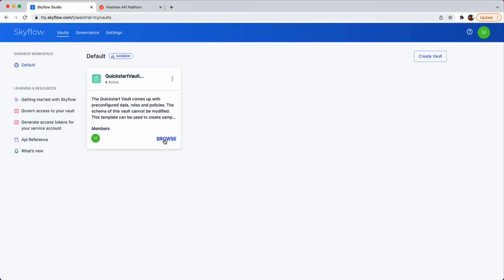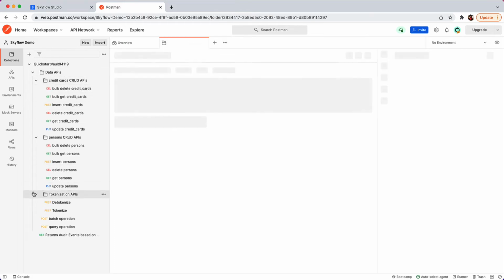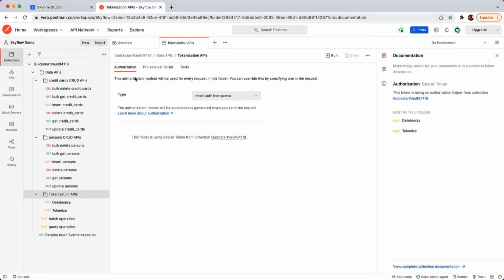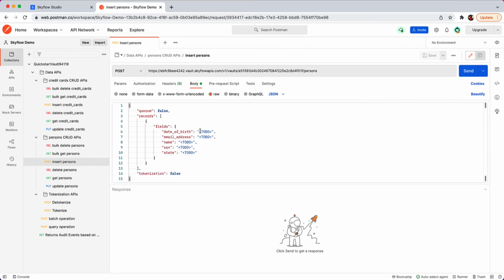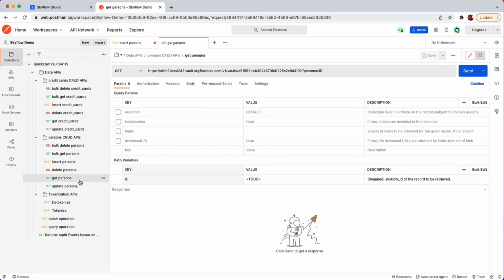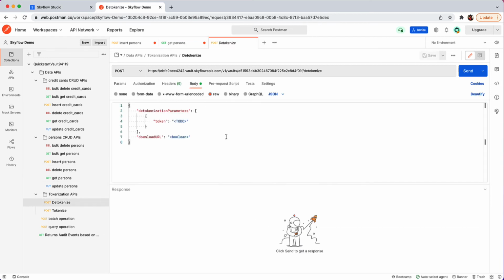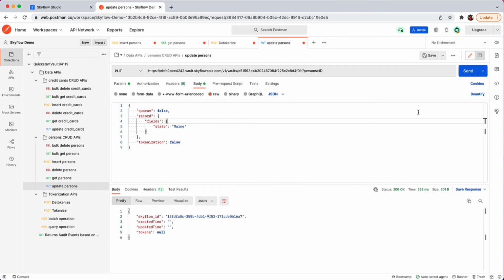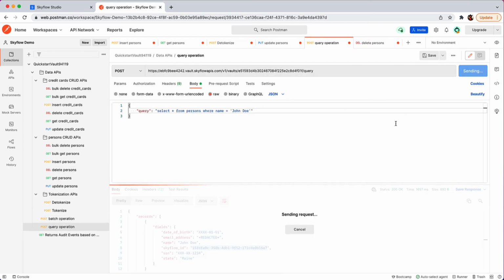Introduction to Skyflow's Data APIs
In this video, Sean Falconer introduces Skyflow's Data APIs which are used to perform operations in the Data Privacy Vault as well as tokenize and de-tokenize data.